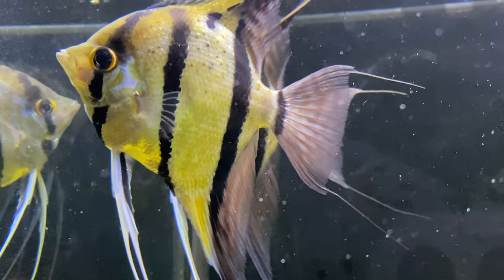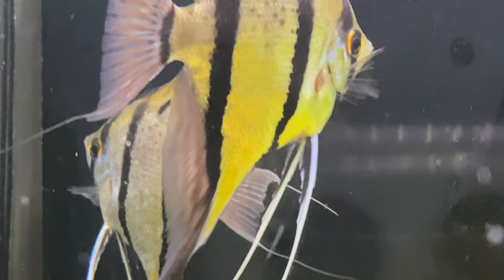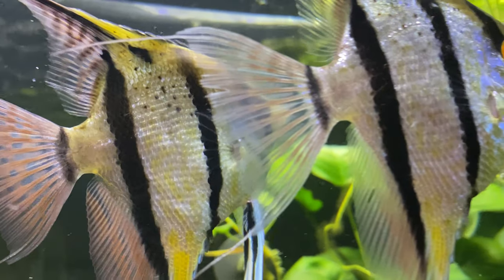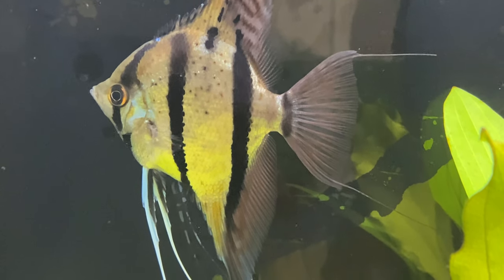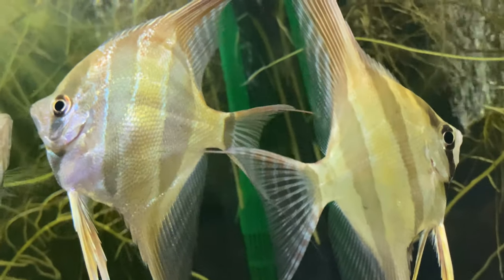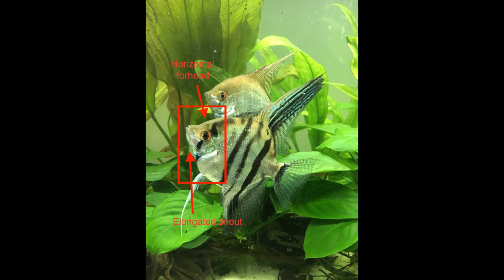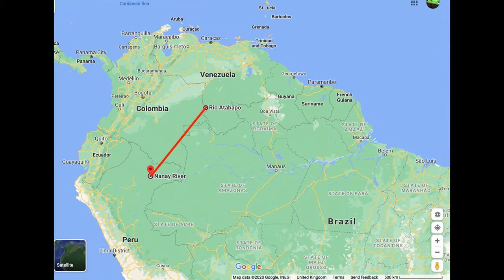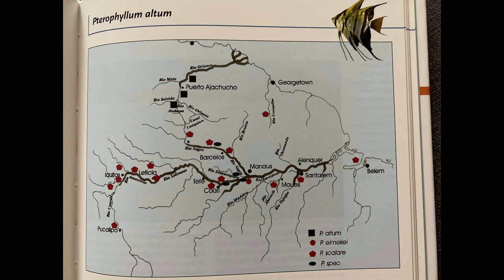How to Distinguish true Altum Angelfish vs. Peru Altum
In this video, I explain differences between true Altum Angelfish and Peru Altum or Rio Nanay Angelfish.